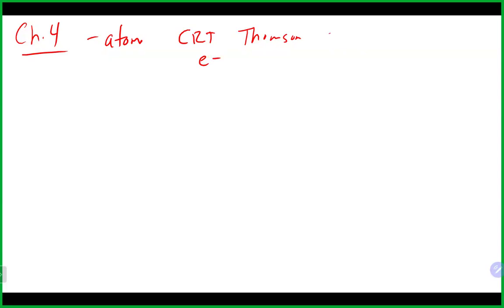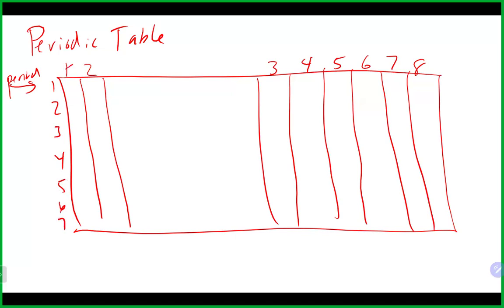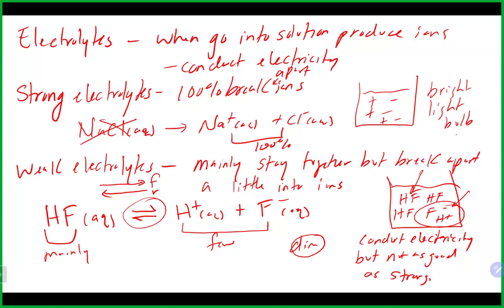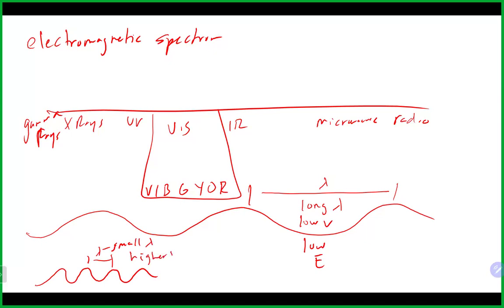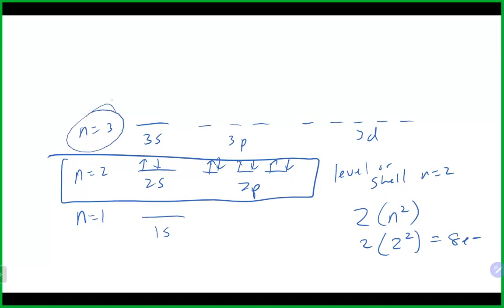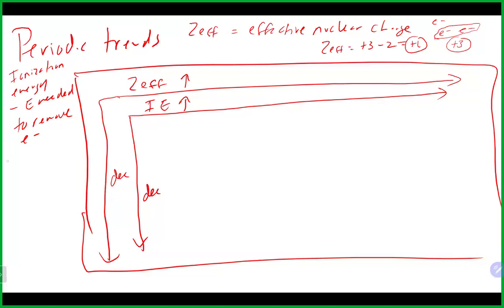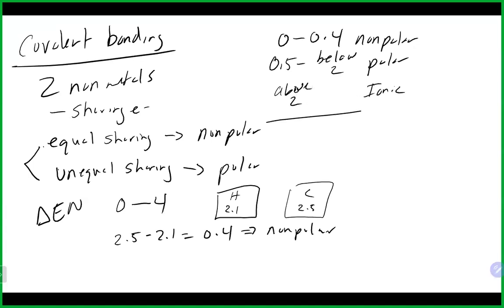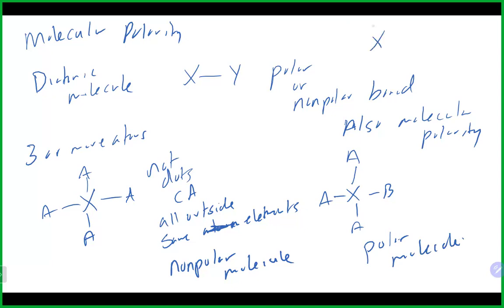Chem 3 Lecture 5/14/25 (M) (Final Review Part 2)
We lectured on the final review (Ch 4, 11, 12)